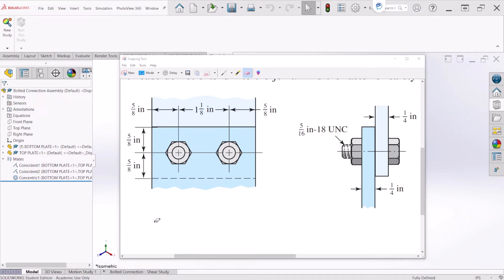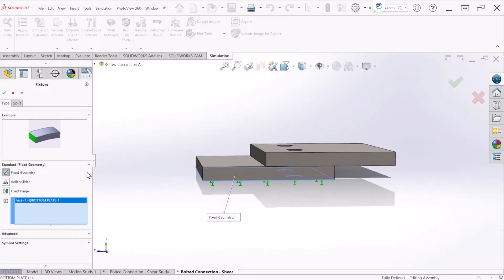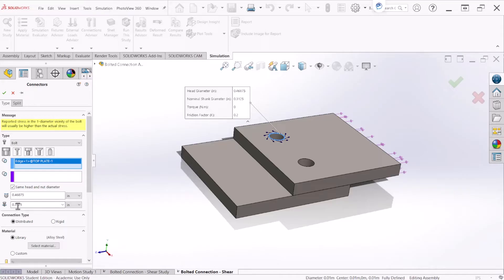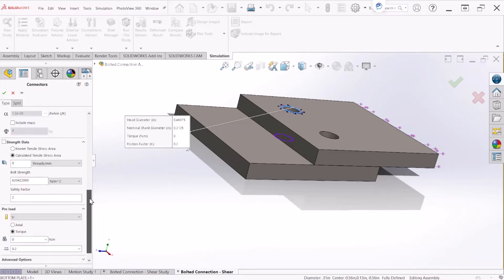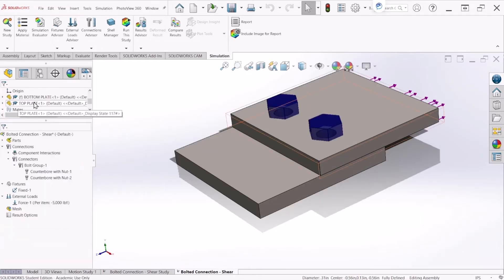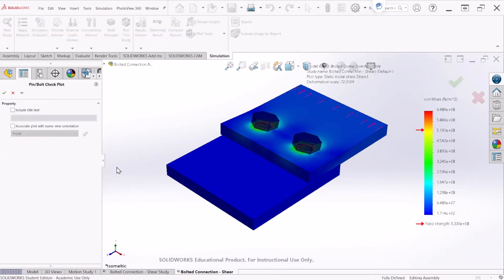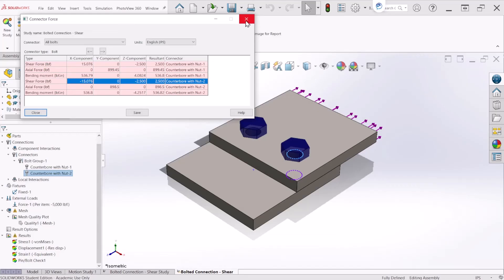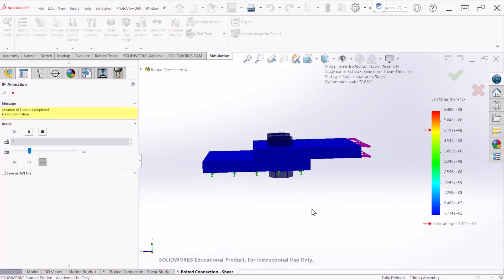How to Calculate Shear Force on a Bolted Connection | FEA for beginners | SolidWorks Simulation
This tutorial will go over how to simulate shear force on each bolt using the connector feature in SolidWorks.

Learning Outcomes from this video:
• Setup assembly for bolted connection simulation
• FEA (Finite Element Analysis)
• Shear Force
• Stress and safety factor
• Read and modify results
• Presenting FEA results in a desired format